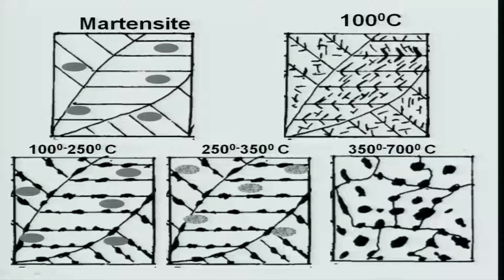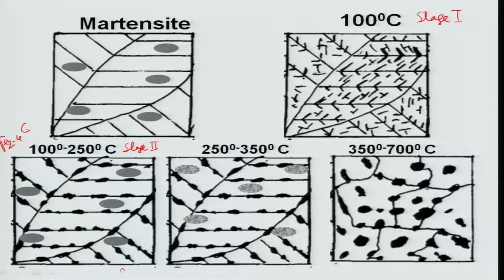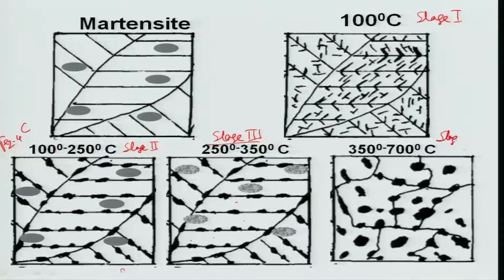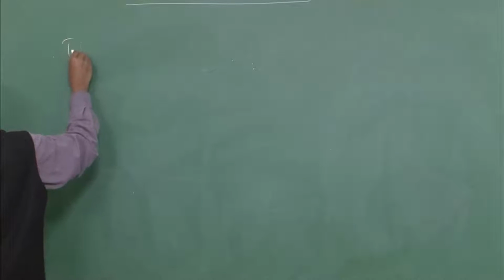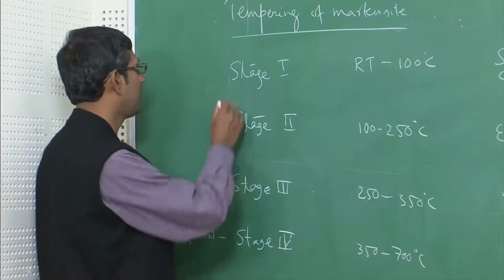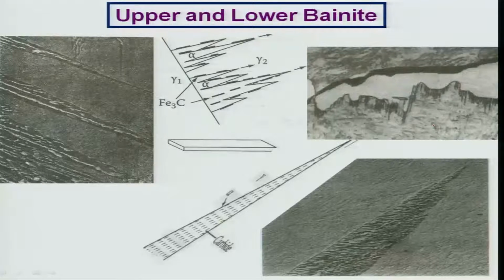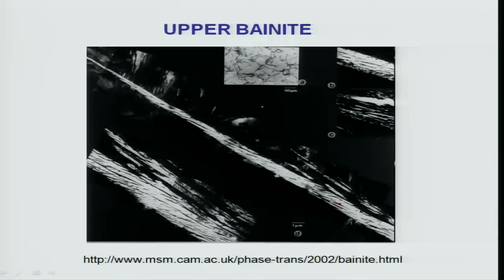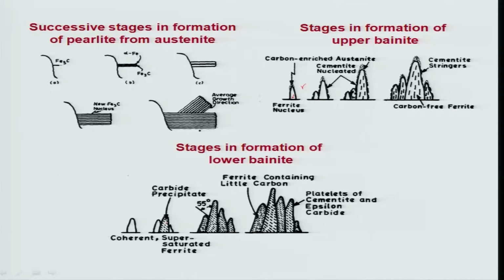Lecture 33 : Tempering of Martensite